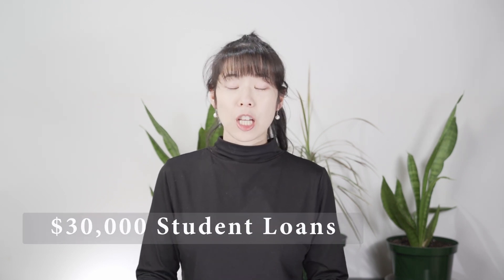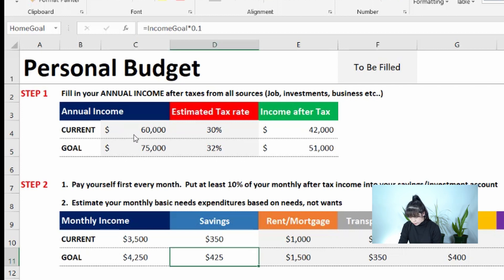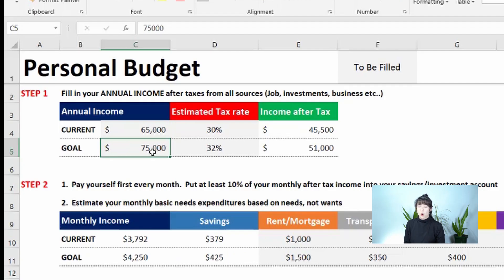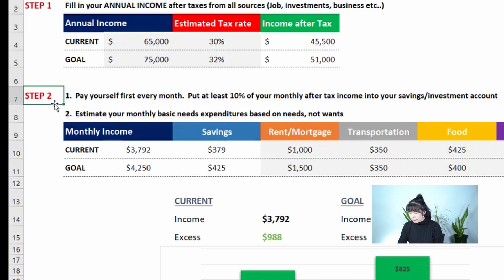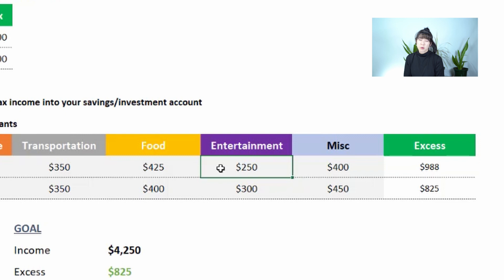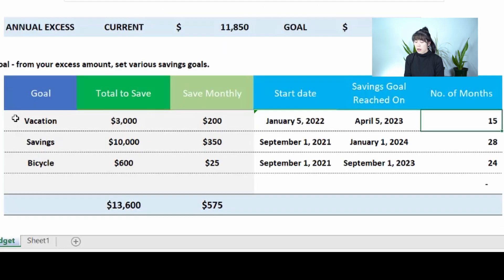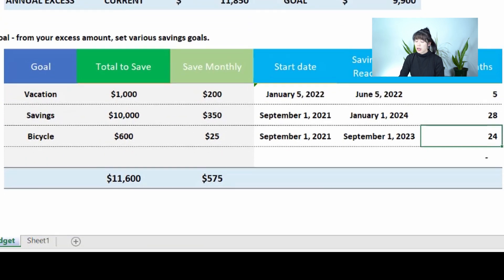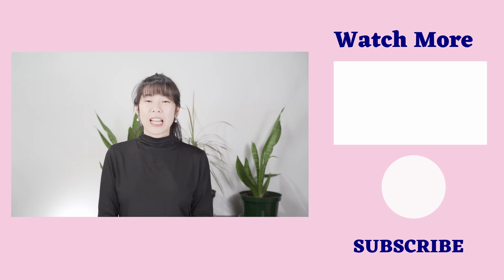EASY Budgeting for Beginner (FREE budget template)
Budgeting has helped me pay off a $30K student loan in one year on a $40K salary. After paying off the debt, budgeting has helped me to continue putting money into my savings account for investment. So I’ll show you the very basics of how to create a budget as a beginner to crush your debt and get in the best financial shape by paying yourself first. I’ll be walking you through a FREE budget template in excel, which you can download for FREE.

💥LET’S CONNECT 👇
About ME:
Hello! My name is Amy and I am super passionate about financial independence.  I have seen way too many women feeling stuck and submitting to their husbands (my mom included). So we gotta have our own money!

This channel is to empower women to take financial matters into their own hands so we can achieve financial independence and not rely on men!

We've got this girl! Let's do it together!

Join me on the FIRE journey! Here’s to building our wealth! Cheers 🥂